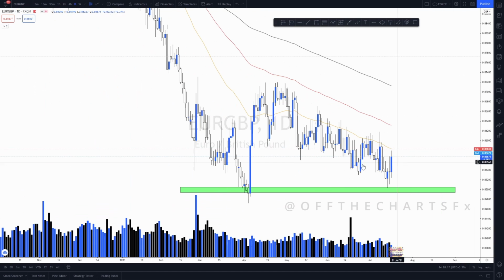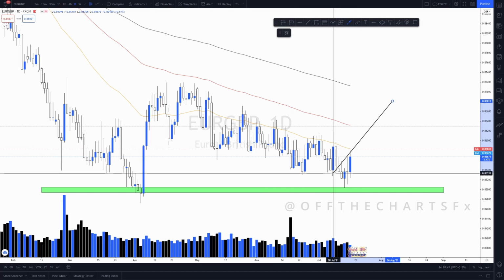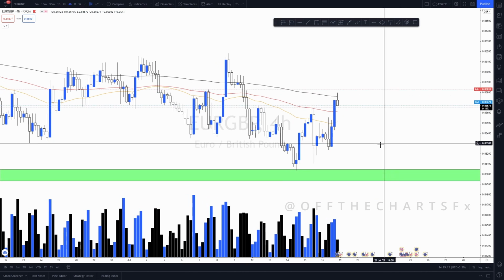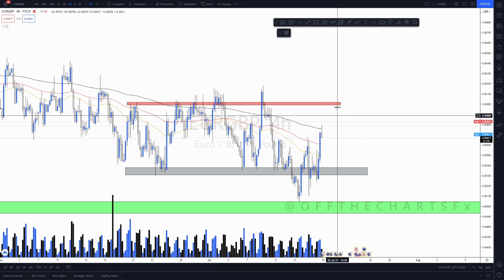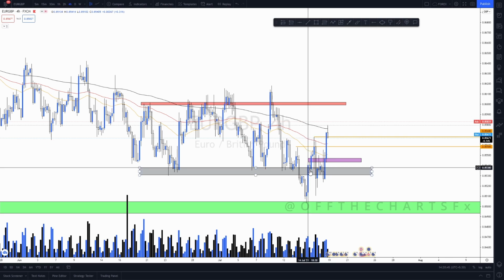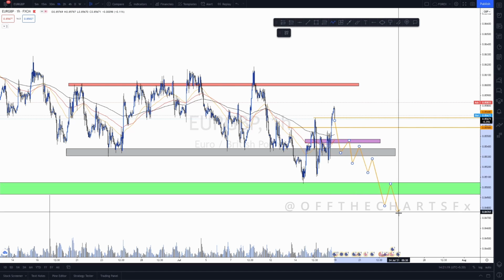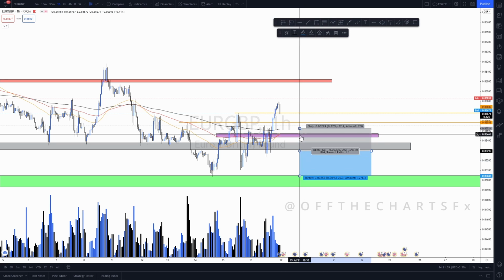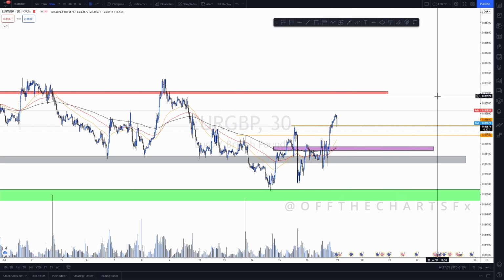FOREX WEEKLY SETUPS | TOP DOWN ANALYSIS | EUR/GBP (19 - 23 JULY 2021)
Weekly Forex Top-Down Analysis for EUR/GBP 19-23 July

| TELEGRAM (search for off the charts or OTC1Fx)